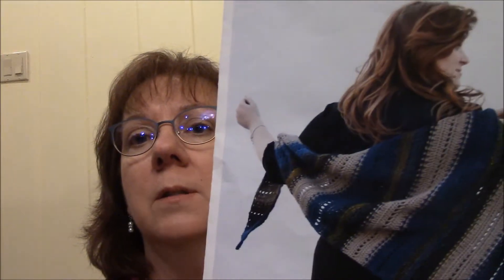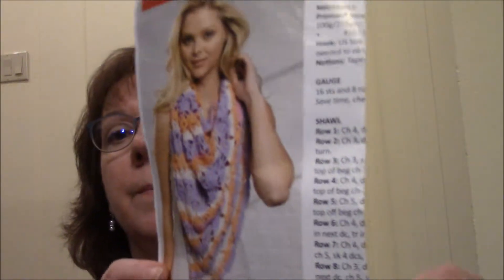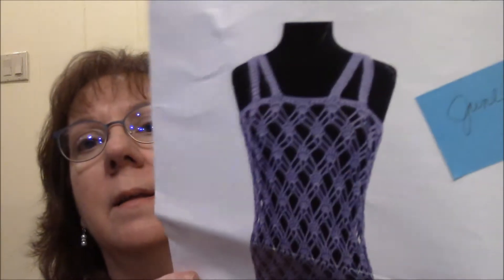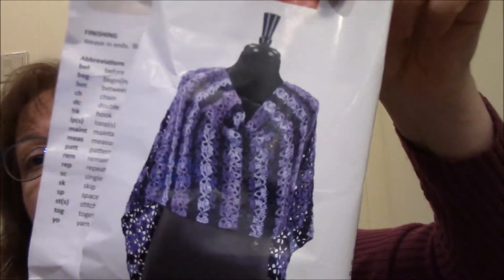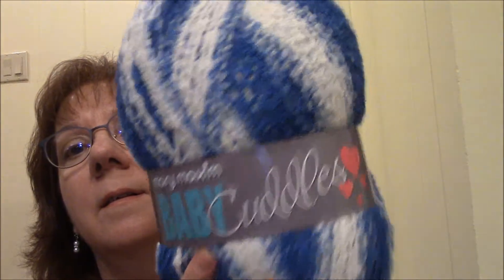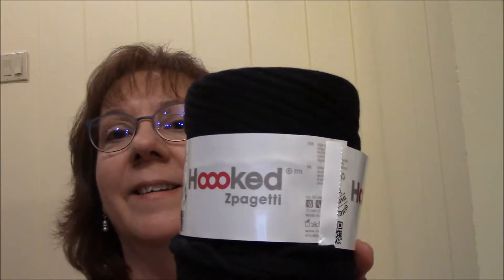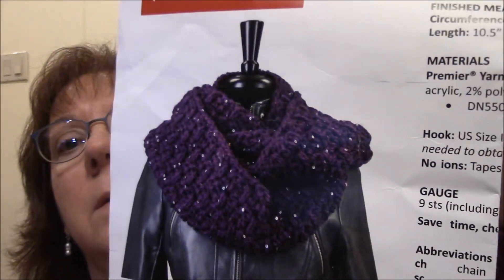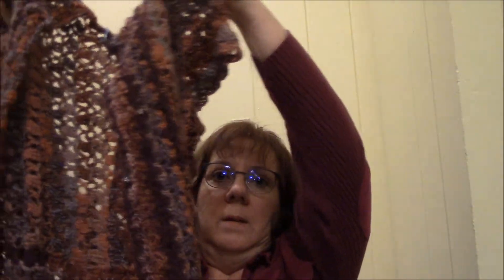Mary Maxim Monthly Crochet Club Kits 2018 #3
A review of Mary Maxim Monthly Crochet Club Kits from March to December 2018.